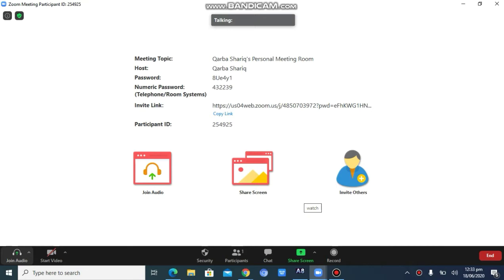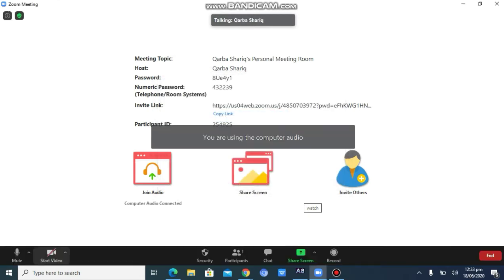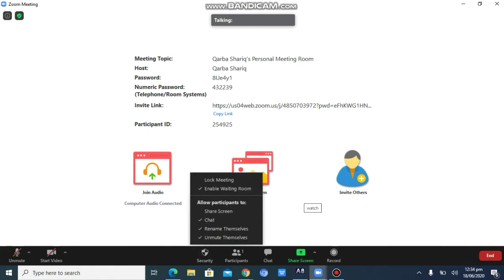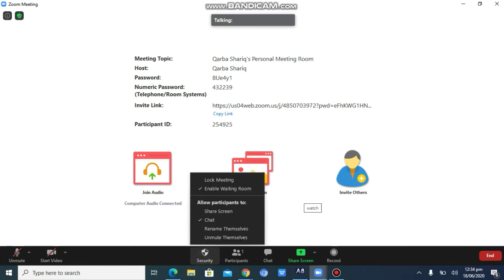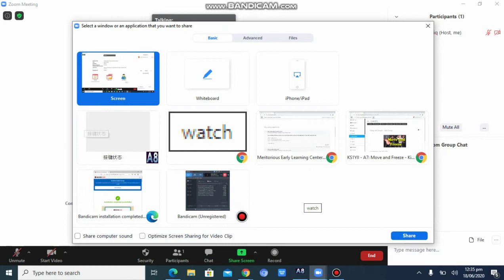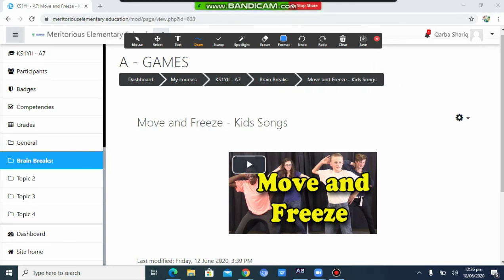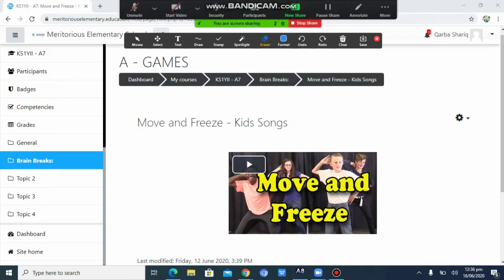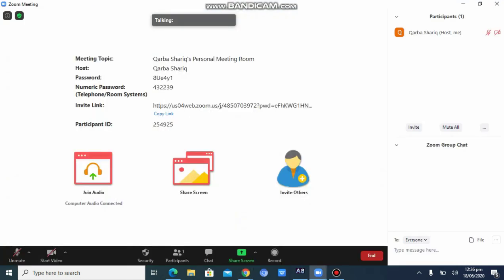How to use Zoom features for a live class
Learn all about the zoom features and optimize your virtual teaching experience on ERC LMS